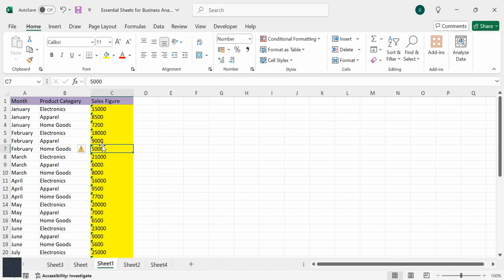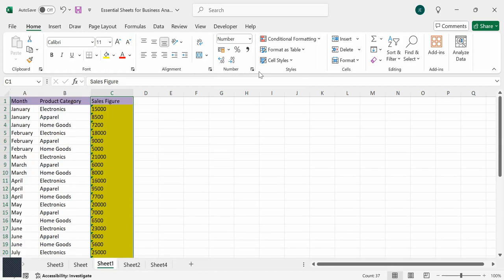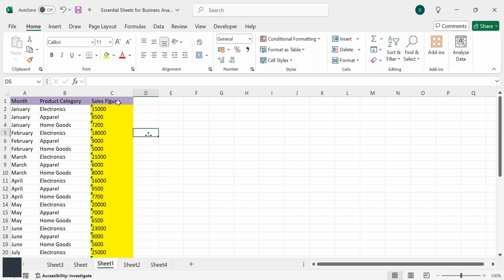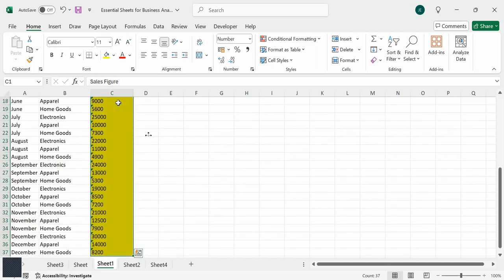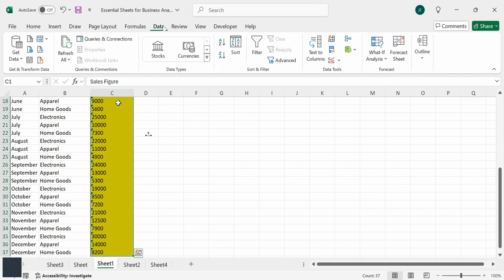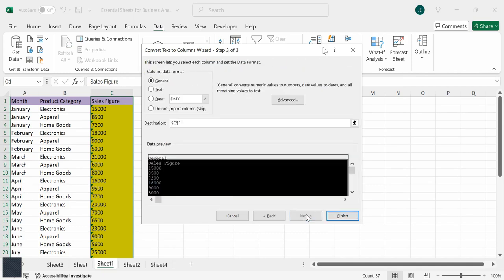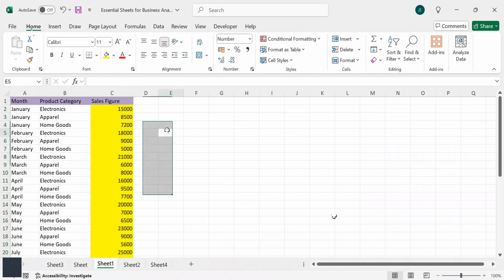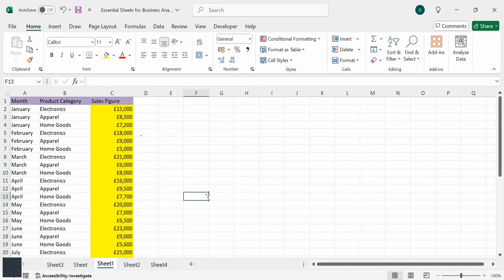How to Fix Text Number Conversion Errors in Excel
Learn how to resolve text to number conversion errors in Excel with this straightforward tutorial! 📊 Whether you're a beginner or an experienced Excel user, this guide will help you avoid common pitfalls and streamline your data processing. Say goodbye to those pesky errors and boost your productivity today! 💪